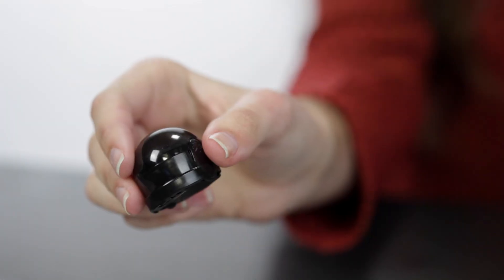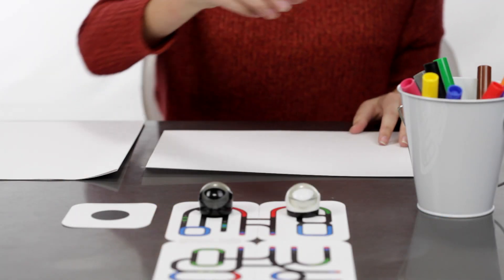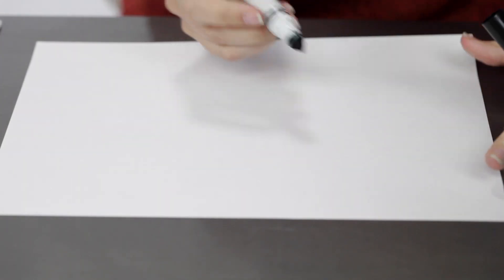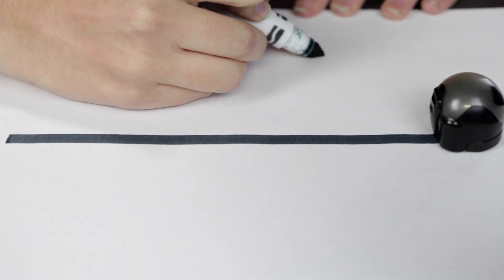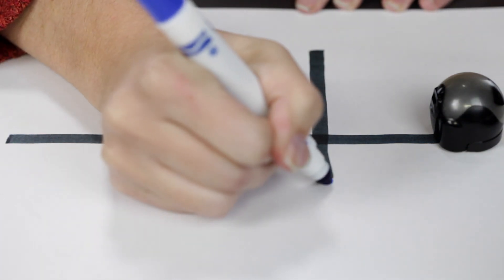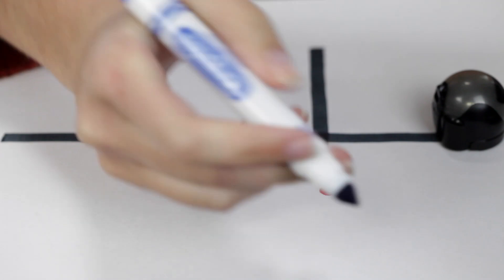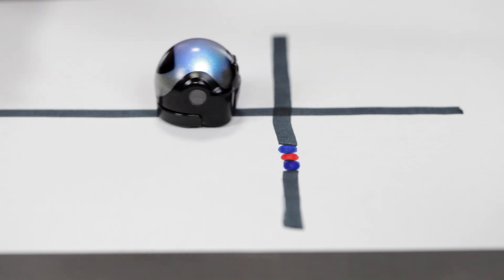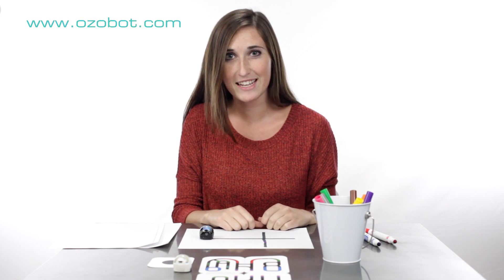How To: Use Your Ozobot Bit – Part 1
Learn how to get the most out of your Ozobot Bit in this step-by-step tutorial. From what you need to get started to drawing your first Color Code, this video covers it all!

💡 Please note: Ozobot Bit has been retired and is no longer for sale. But don’t worry, we now offer two incredible coding robots for students of all ages:
✶ Ari - A compact, screen-free robot that uses its interactive display to teach computer science and core content to K-12 students.

✶ Evo - A powerful robot that builds on Bit’s capabilities with extra sensors, lights, sounds, and app connectivity for more advanced STEAM learning.

✨ How to pronounce Ozobot: OH-ZO-BOT

💬 Still using Ozobot Bit in your home or classroom? Let us know how you're keeping the creativity alive!

0:00 - Introduction
0:10 - Getting Started
0:17 - What You'll Need
0:46 - Draw a Code
1:30 - Wrap Up